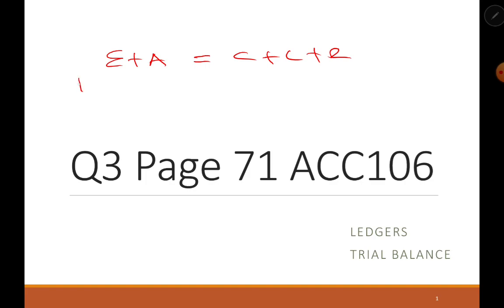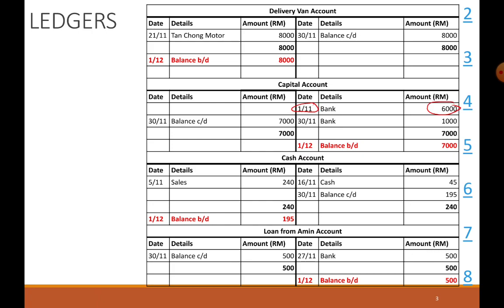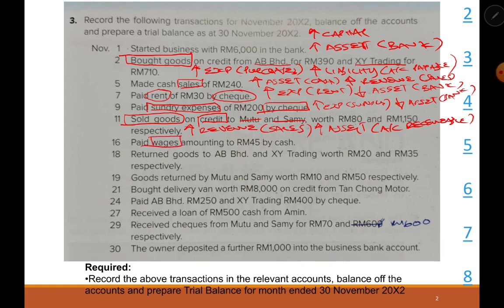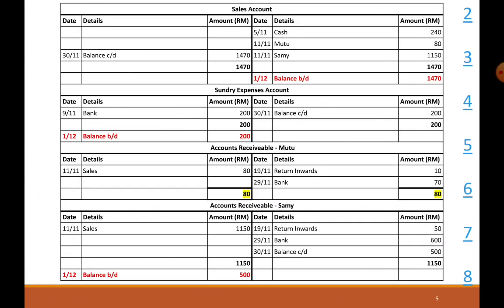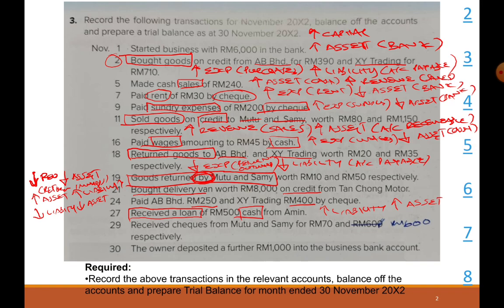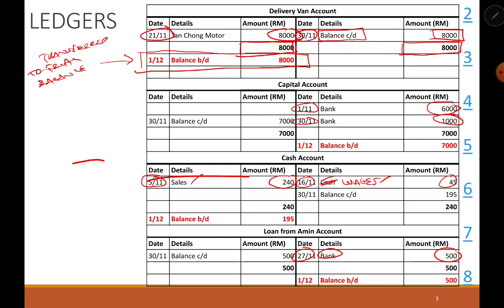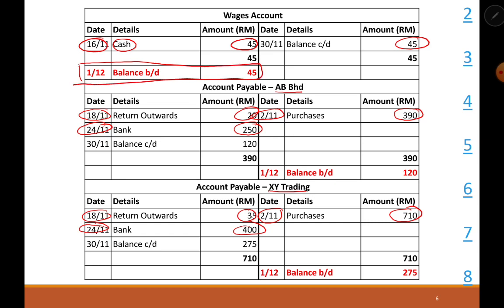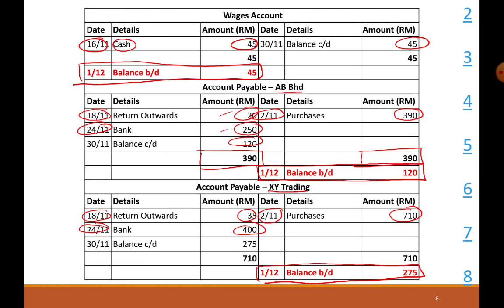Ledgers & trial balance Q3 pg 71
ACC106/ ACC030